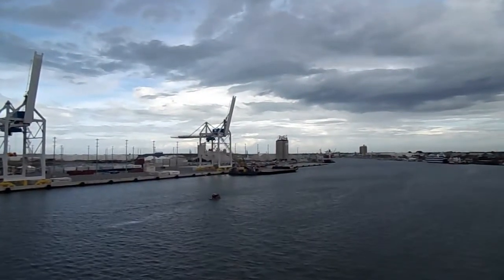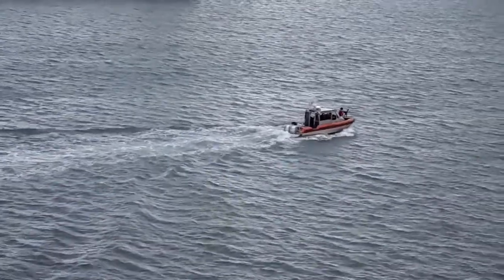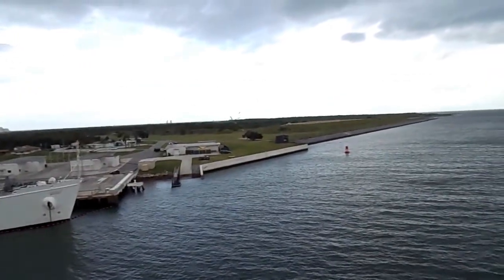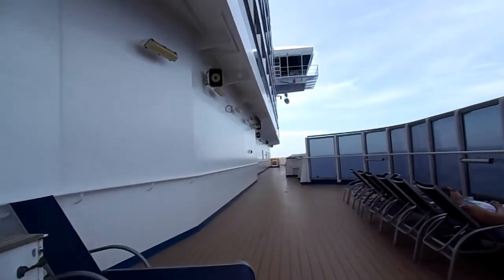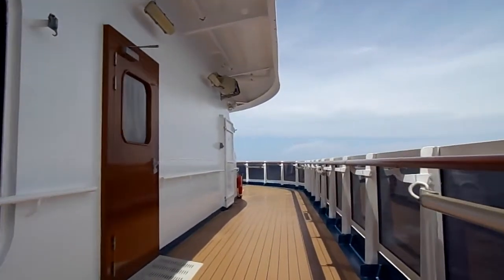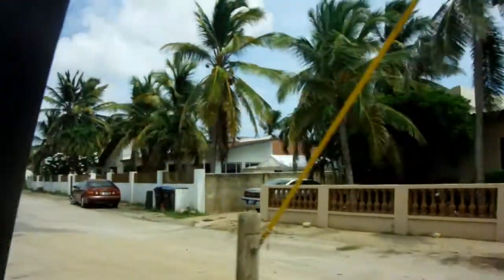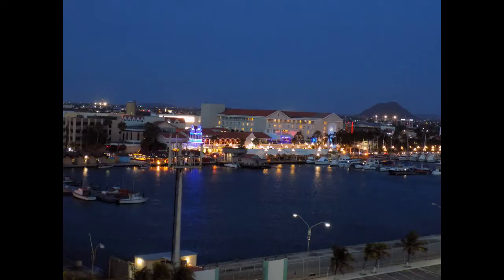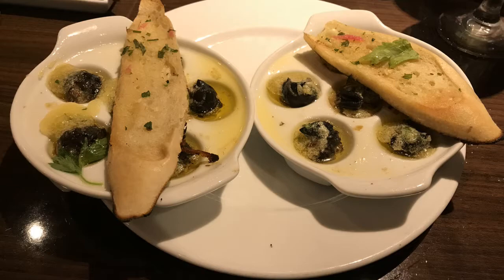Carnival Magic Ship Tour + Southern Caribbean - August 2017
We took a cruise on the Carnival Magic to Aruba, Curacao, and Grand Turk August 2017. The ship sailed out of Port Canaveral. The Carnival Magic offers great fun for Families, First Time Cruises, and the well seasoned cruisers. Carnival Cruise Lines offers great children programs from toddlers to teens up to 17 years old. One of the best offerings Carnival has is the Punchliner Comedy Club. The show have family friendly and 18+ adult  Shows.   Carnival Cruise Lines has something to offer everyone.  I hope you enjoy. Please leave a comment or suggestions of what you would like to see in the future from Disney World or my other cruise vacations.  Thanks